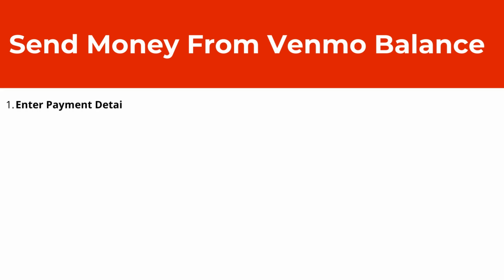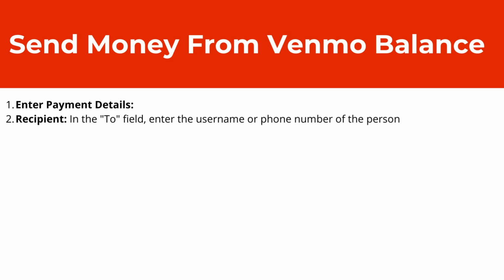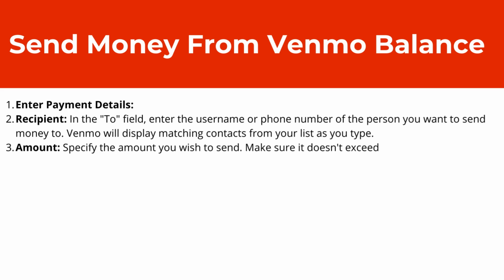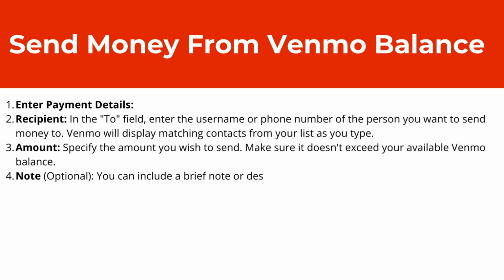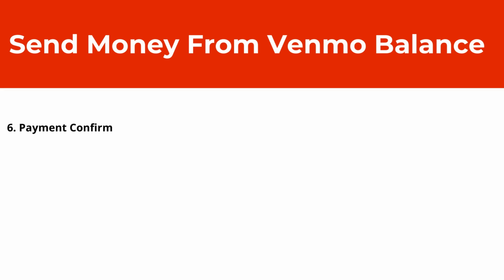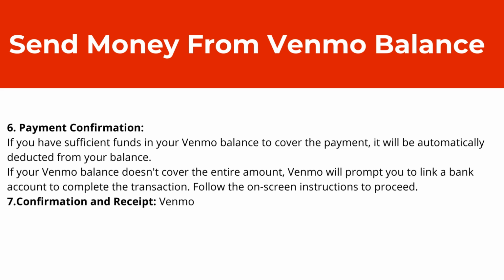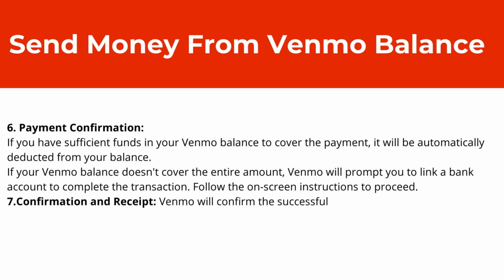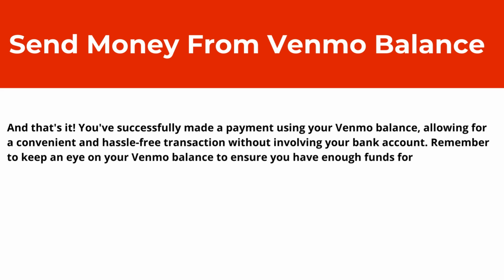How To Pay From Balance In The Venmo App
In this video we tell you how to pay from your balance in the Venmo app. If you want to pay from your balance in the Venmo app you have to watch this video. We show you all the steps how to pay from your balance in the Venmo app